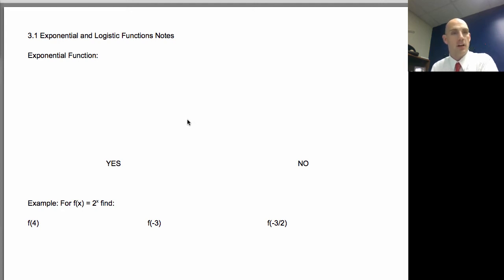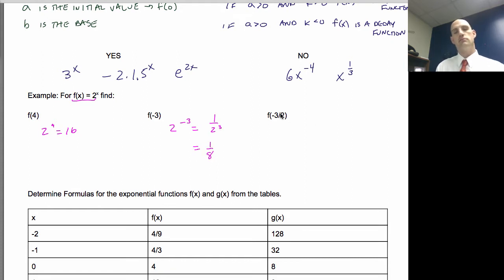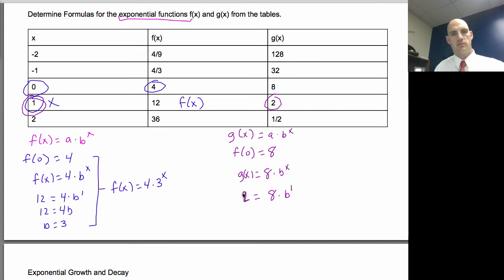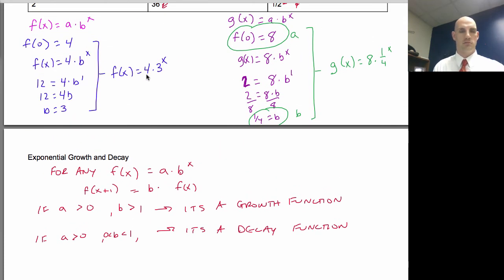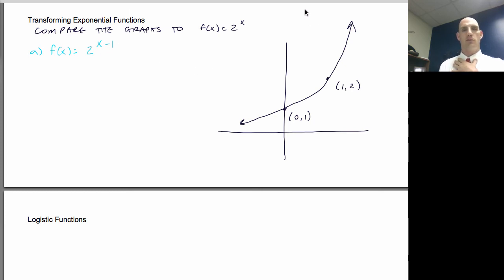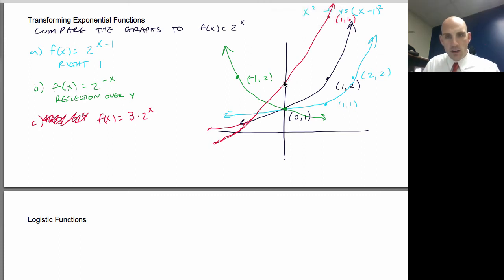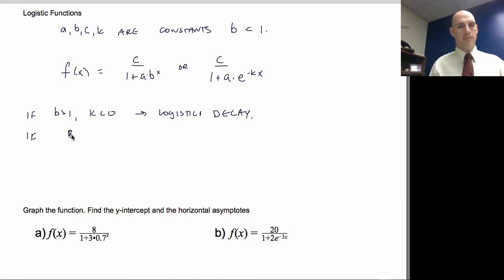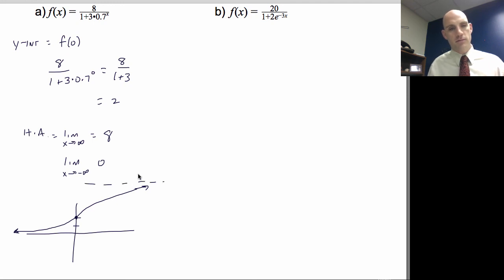3-1 Exponential and Logistic Functions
In this video, I will talk to you about exponential and logistic functions.